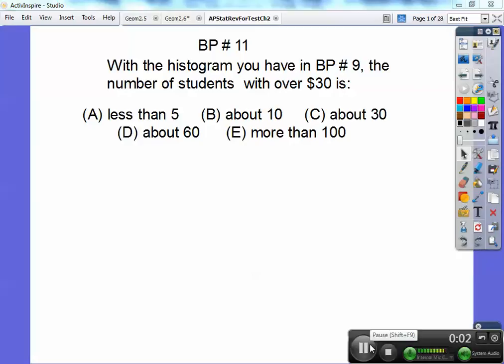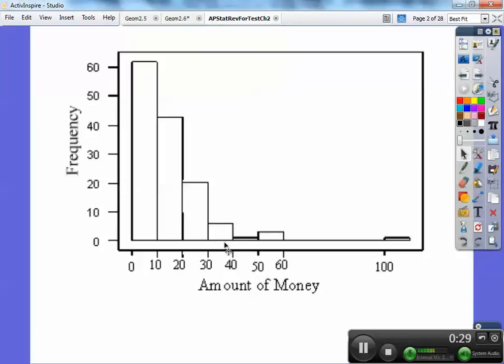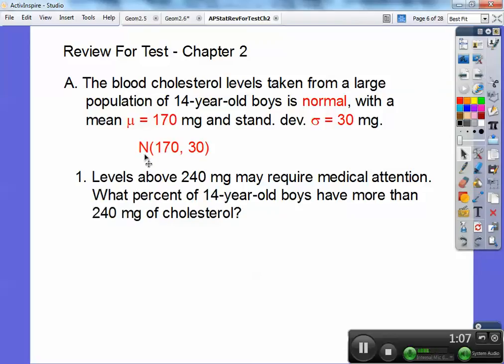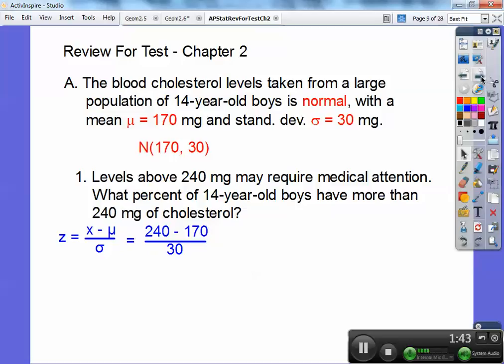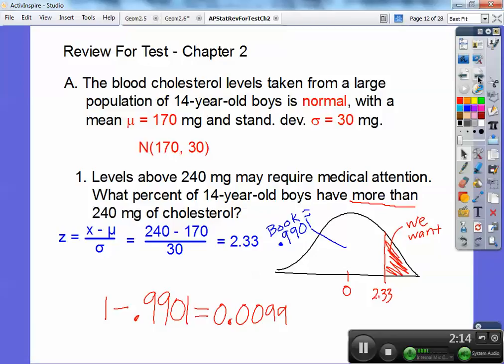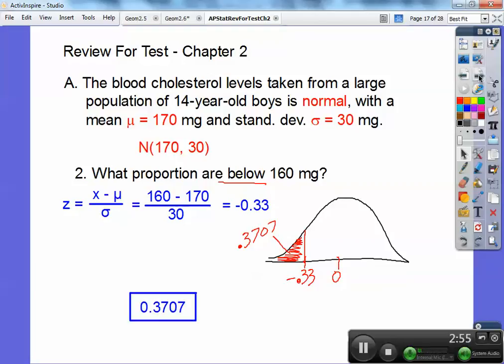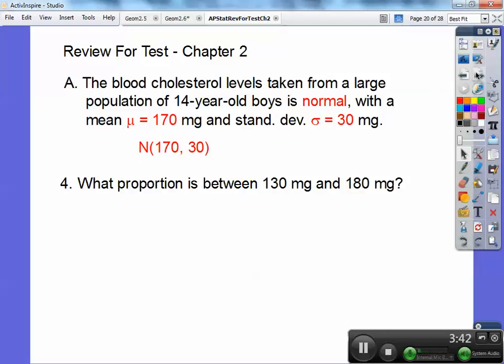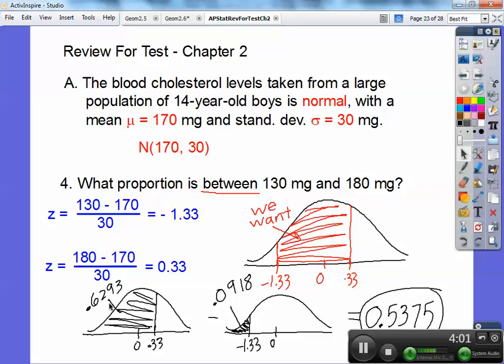Review for Stats Test on Chapter 2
This short chapter deals with calculating z-scores under the standard normal curve, and the percentages with those.